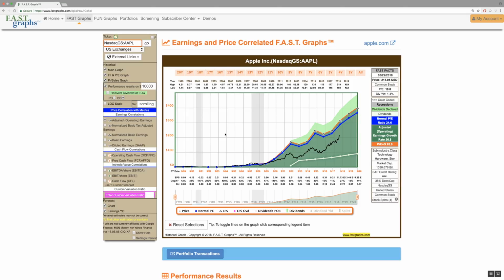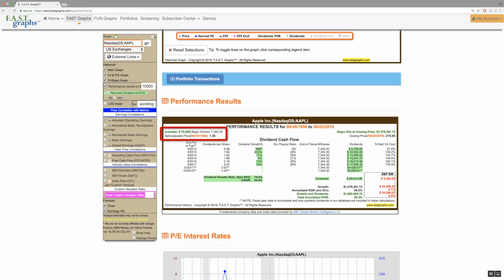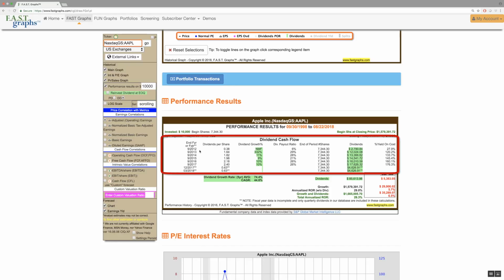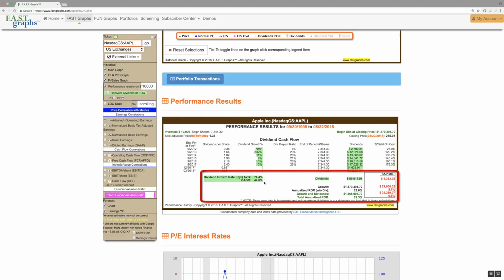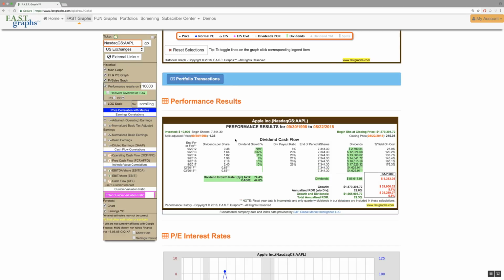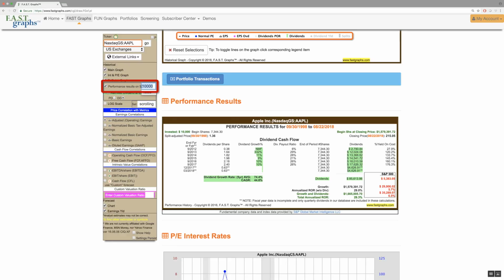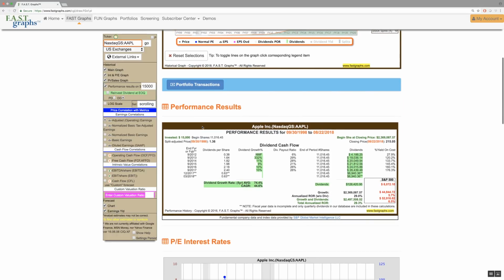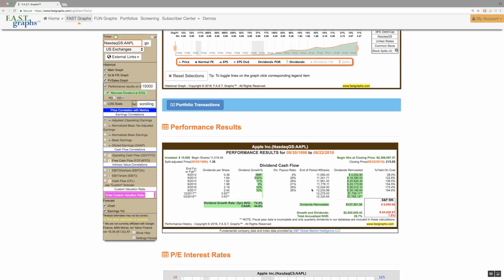Performance Results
In this video we show how to utilize the performance results section of FAST Graphs.